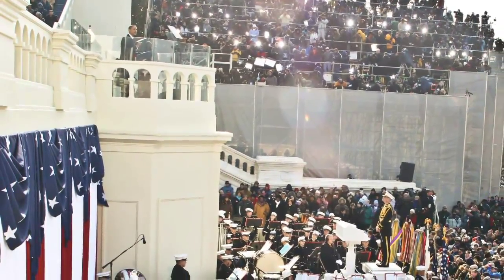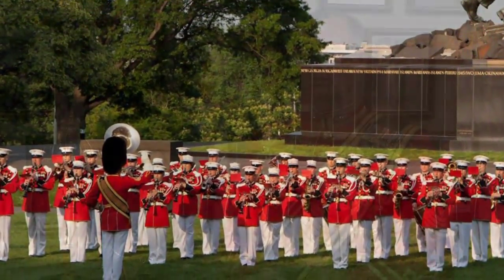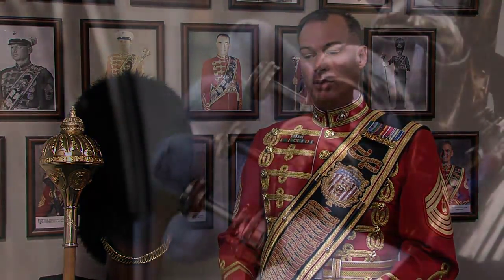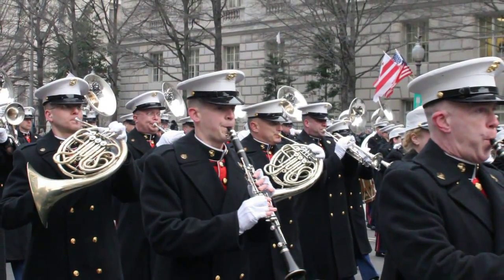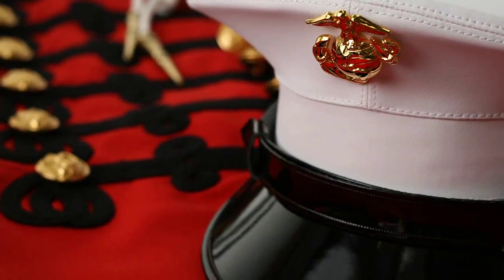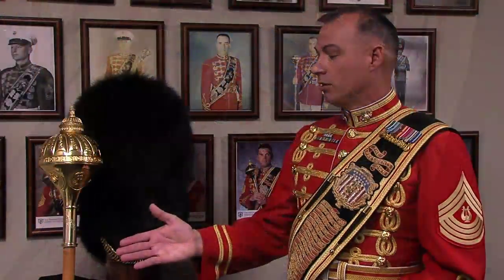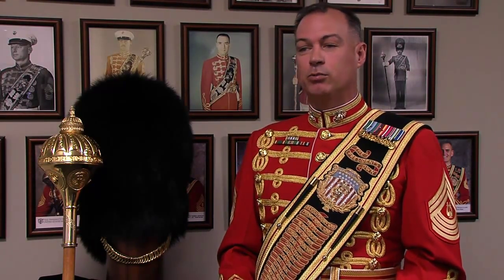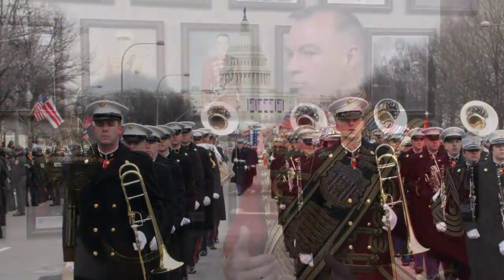Marine Band Drum Major Master Gunnery Sgt. William Browne on Inauguration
Marine Band Drum Major Master Gunnery Sergeant William Browne describes how the band will prepare for the inaugural parade.